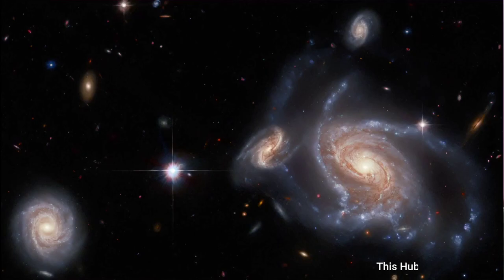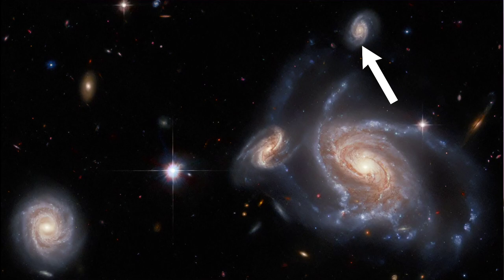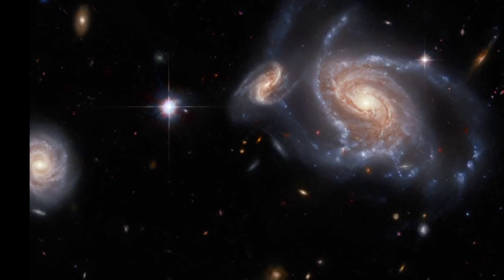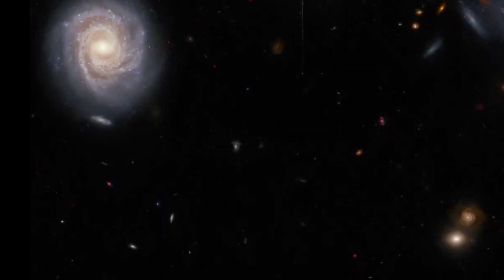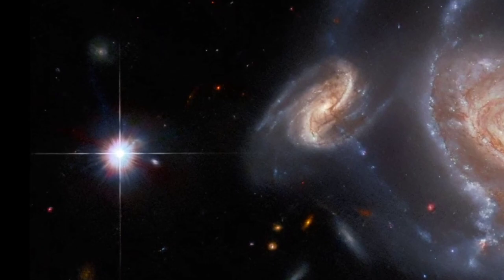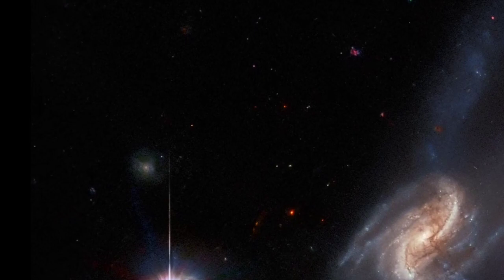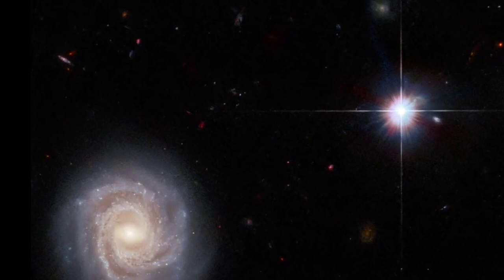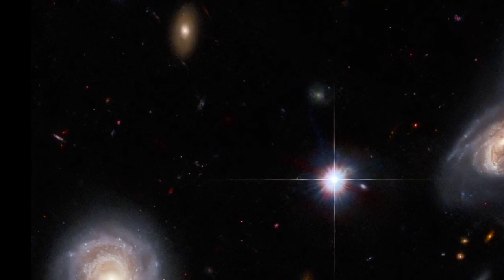Hubble Captures Four Overlapping Spiral Galaxies!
In its latest cosmic masterpiece, the Hubble Space Telescope has captured a mesmerizing scene featuring four spiral galaxies participating in an intricate dance of overlapping cosmic vortices. Dominating the right side of the image, NGC 1356 is the largest galaxy in the frame, famous for its elegant barred spiral structure reminiscent of the Milky Way. NGC 1356, often referred to as the Great Barred Spiral Galaxy, exhibits a prominent bar, a bright central structure filled with stars. Adjacent to NGC 1356, two smaller spiral galaxies named LEDA 467699 and LEDA 95415 appear in a seemingly tight embrace. On the left is IC 1947, a lone galaxy added to the cosmic tapestry.